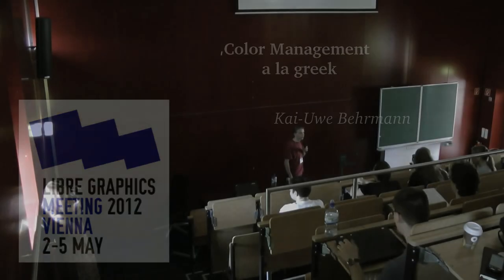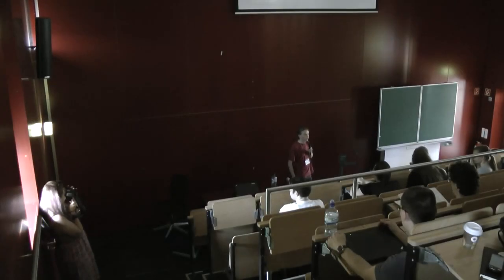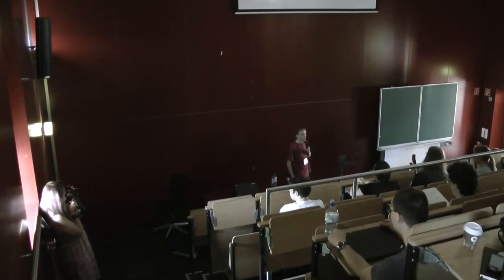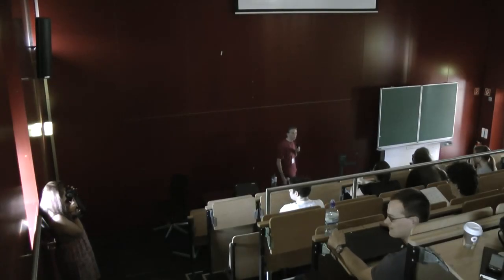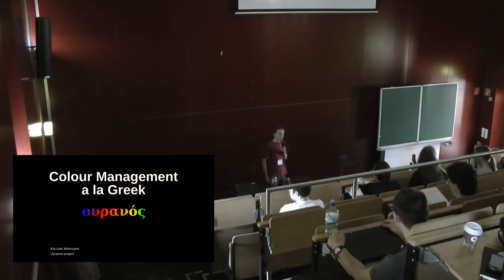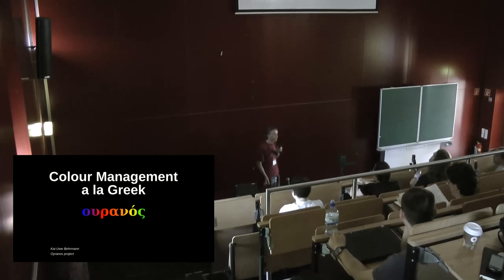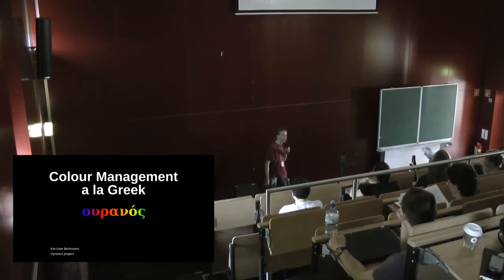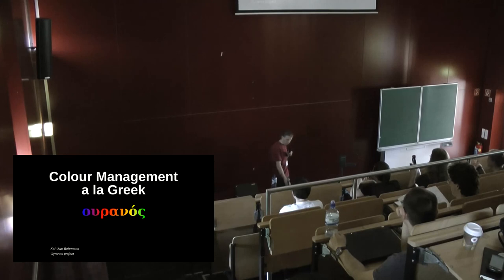Kai-Uwe Behrmann: Colour Management a la Greek